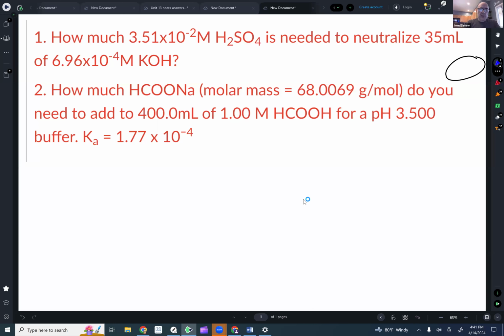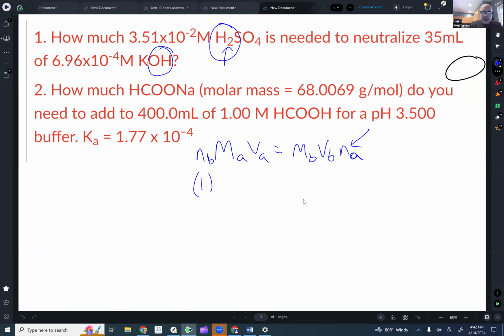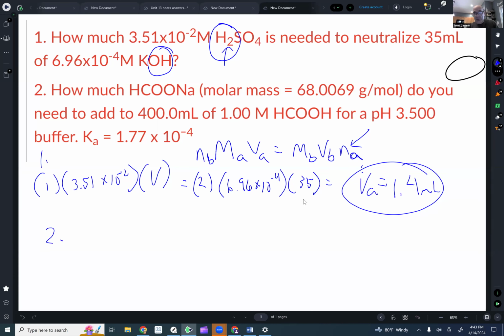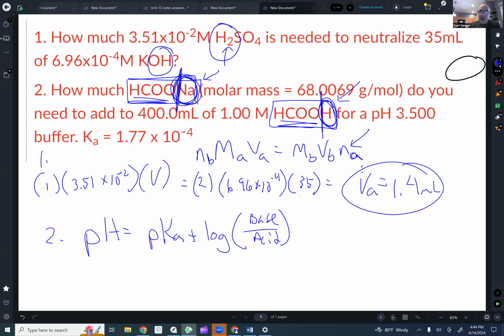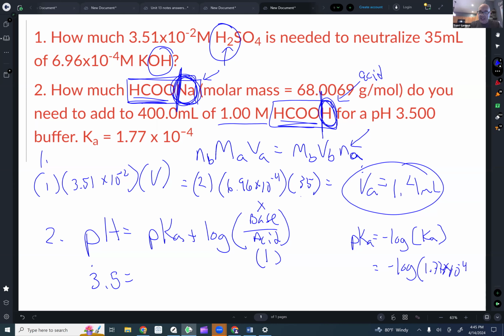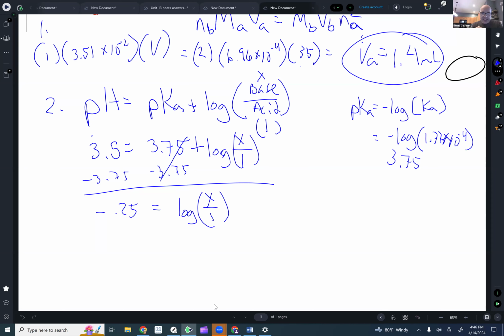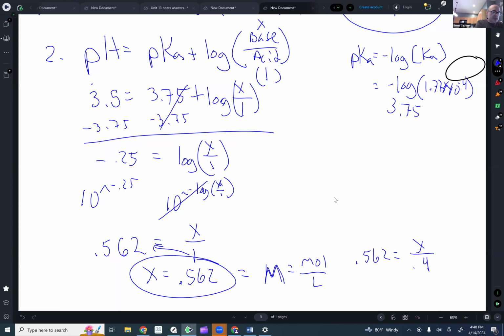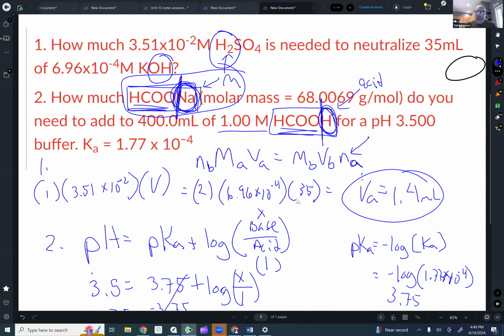Unit 13 Topic 6 Homework Solution